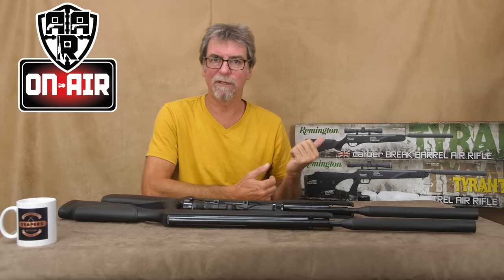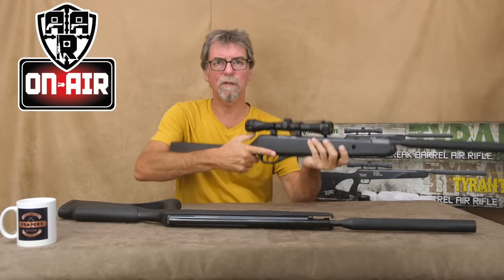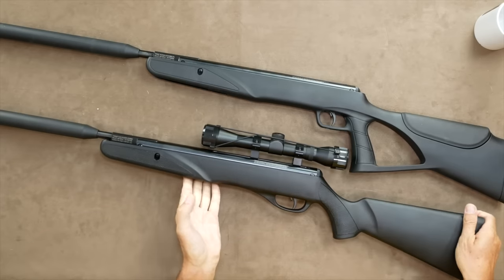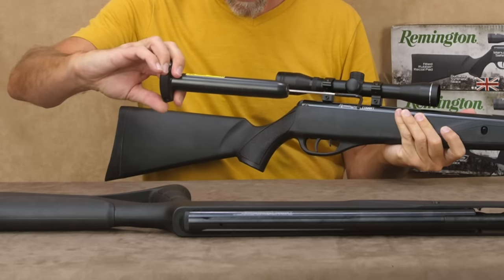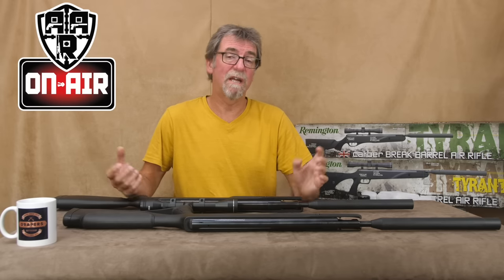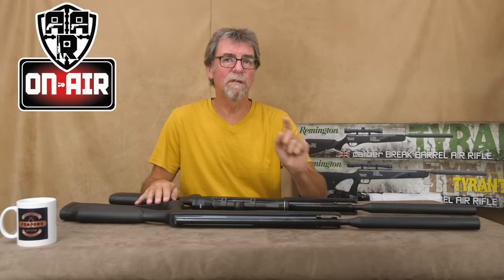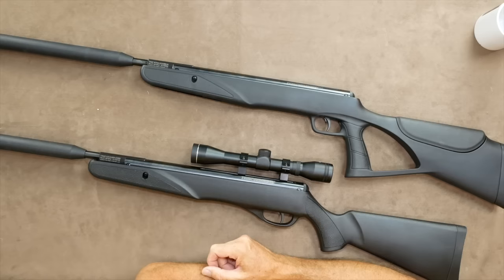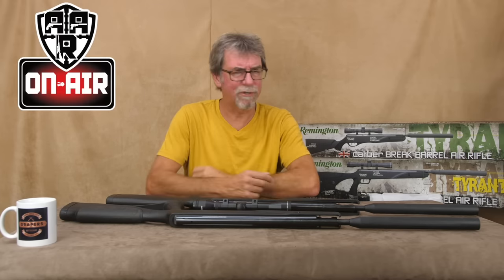Remington Tyrant and Tyrant Tactical